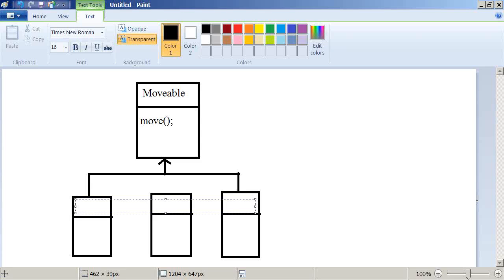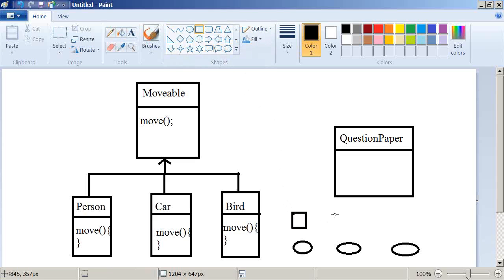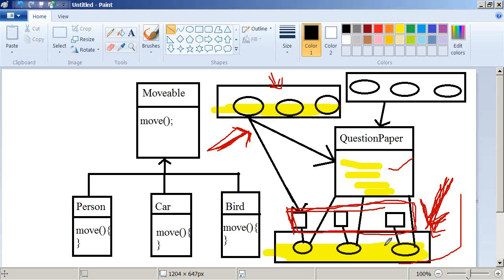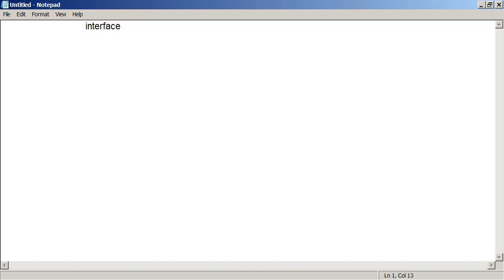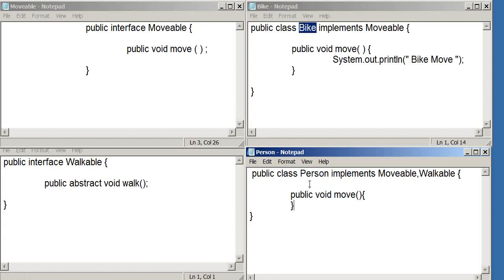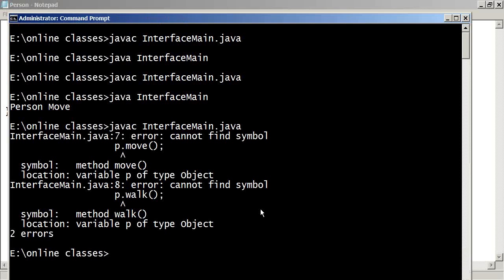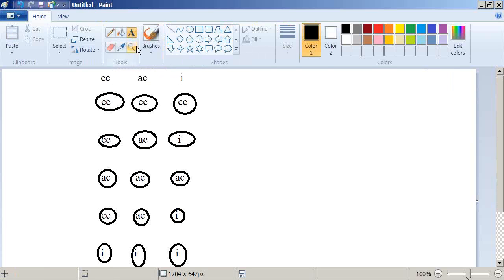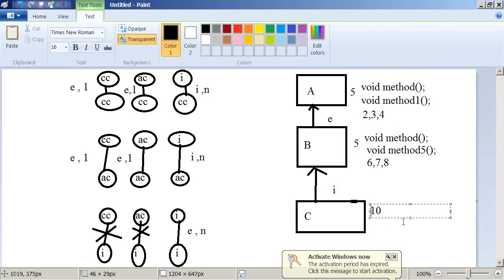2013 12 05 19 11 CClass in Java Online